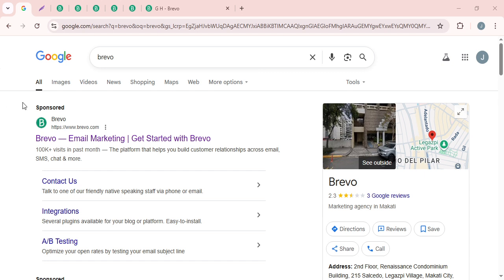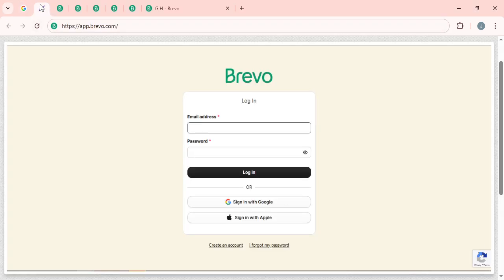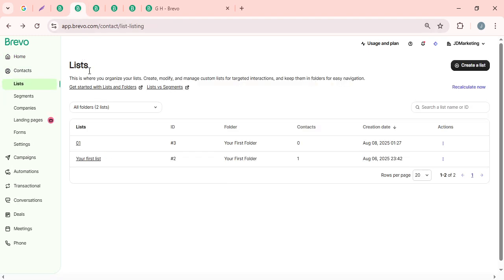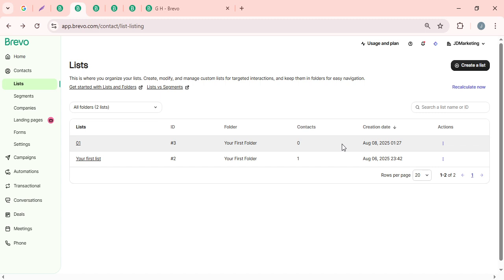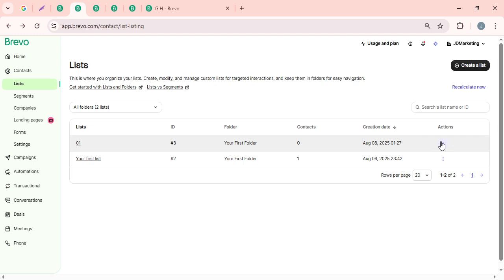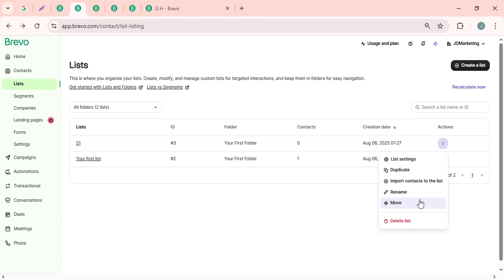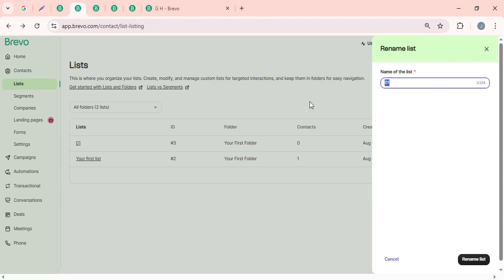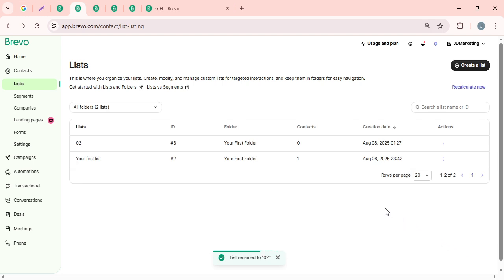How to Rename a List in Brevo [2026 Full Guide]